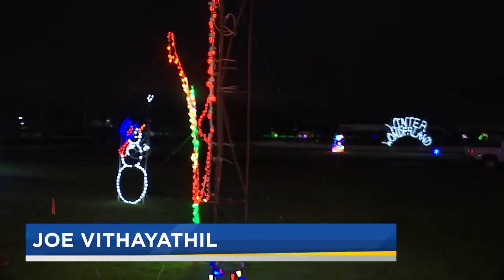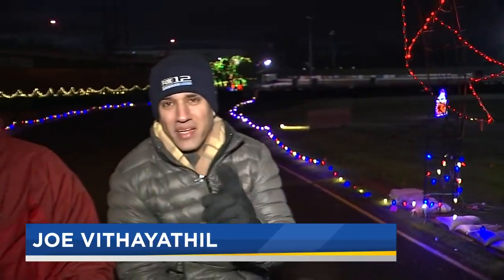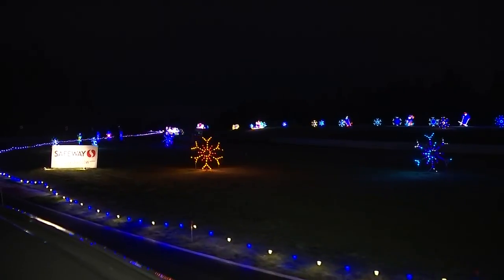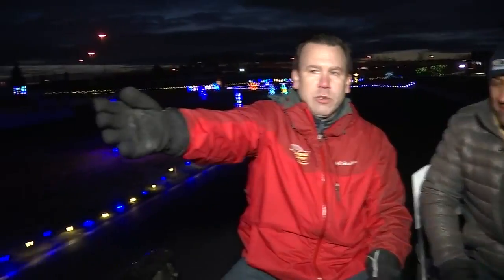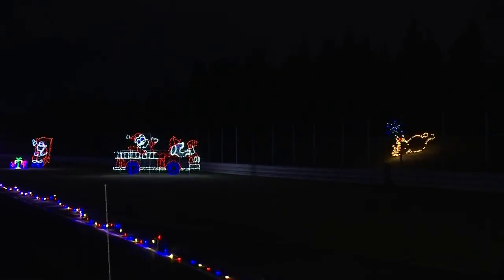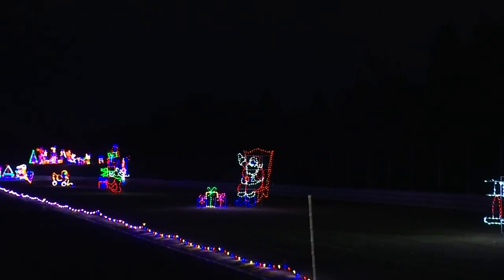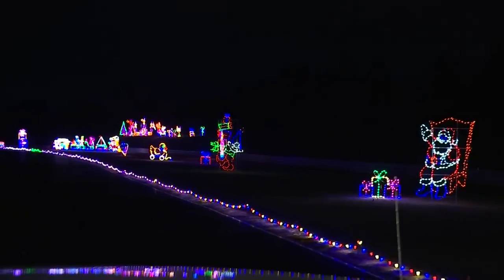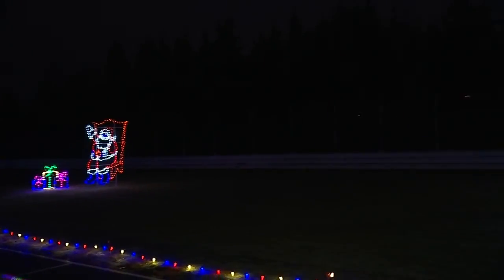On the Go with Joe at PIR Winter Wonderland 2019